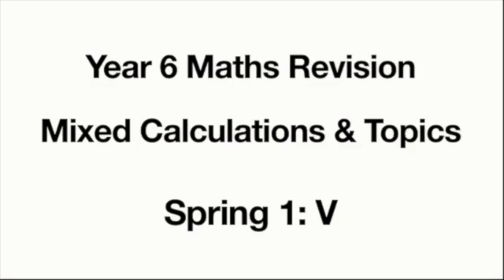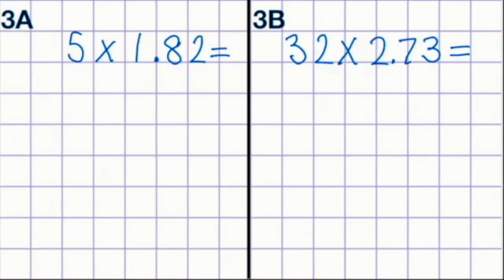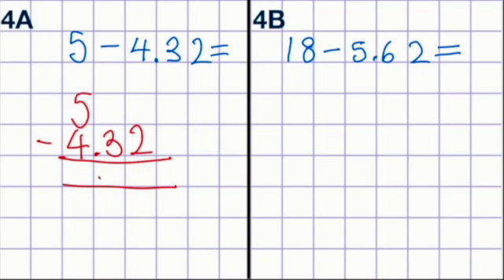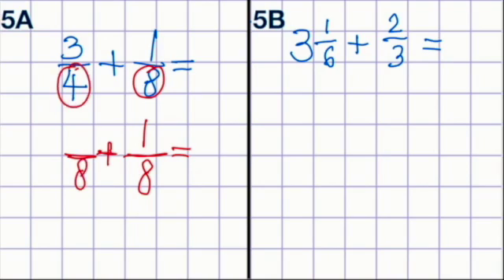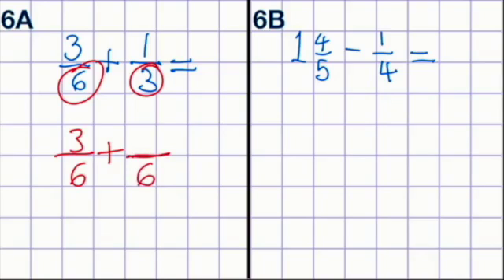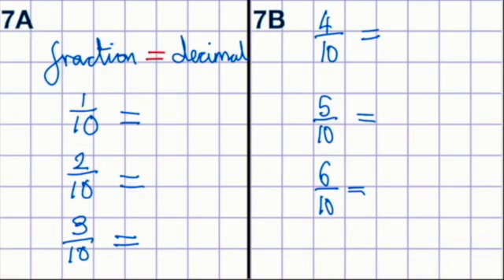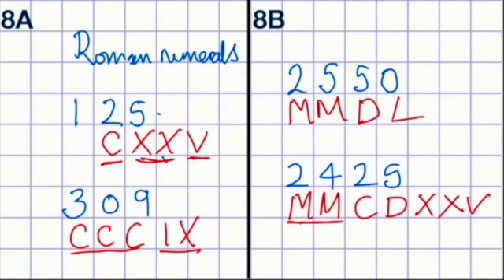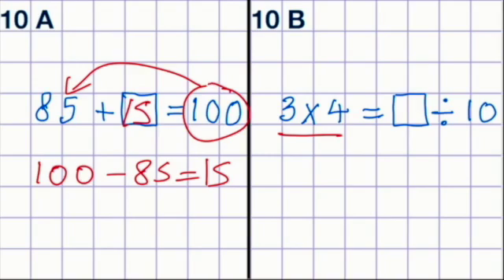Year 6 Maths Revision: Spring 1 Part V